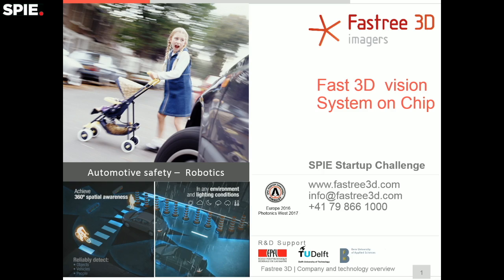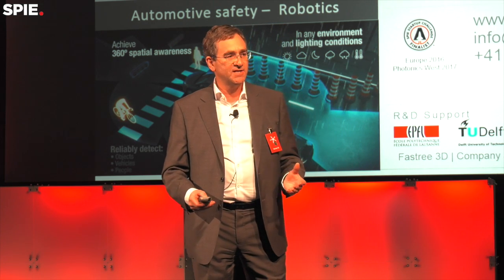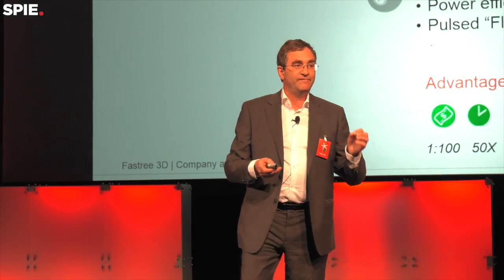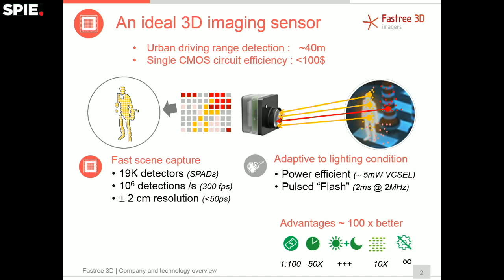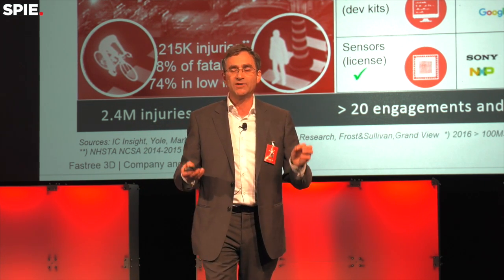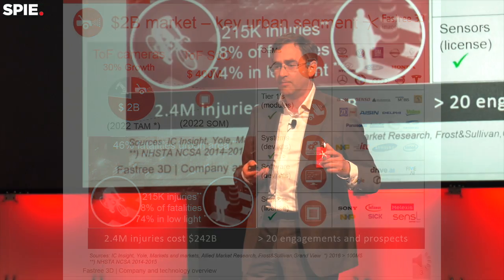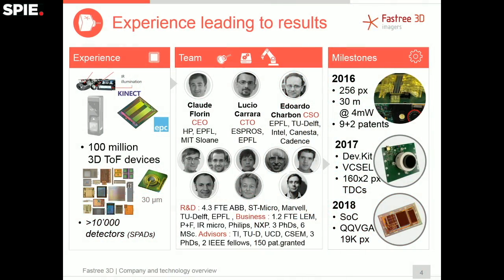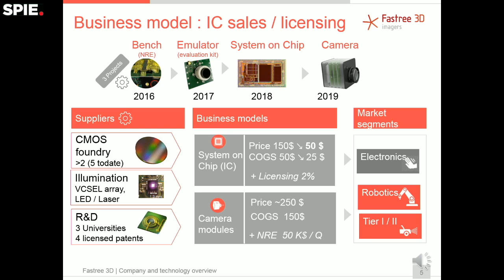2017 SPIE Startup Challenge Finalist - Fastree3D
Fastree3D solid-state single chip motion sensor delivers 3D imaging for the new markets of automotive safety and autonomous robotics. We enable high resolution LIDARs at a consumer electronics costs, typically 2 cm voxels, 100 fps,  at 30m for less than 200$.
Claude Florin, CEO
Fastree3D

The SPIE Startup Challenge for photonics technology is held at the Photonics West conference in San Francisco. This competitive event invites new entrepreneurs to pitch their light-based technology business plan to a team of business development experts and venture capitalists. The best pitch presenters receive cash prizes and are provided support to attend additional entrepreneurship training to continue refining ideas and make further contacts with experts.

More information about the competition - like complete prize package information, judging, and past winners can be found

Applications for the 2018 Startup Challenge will open in early October, 2017.